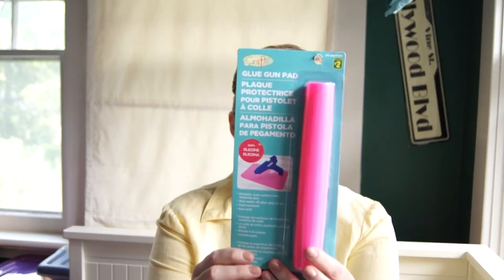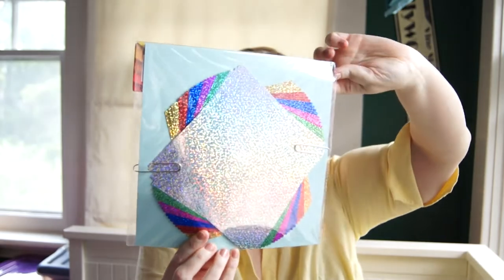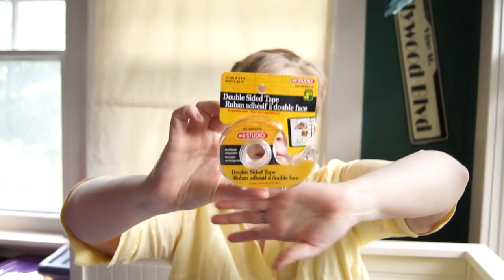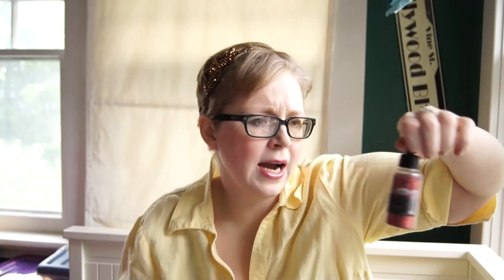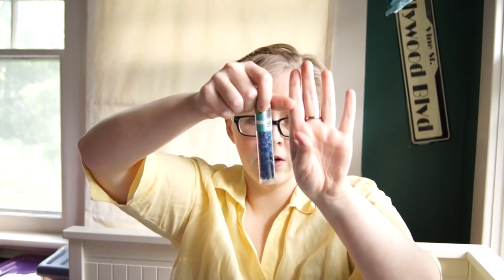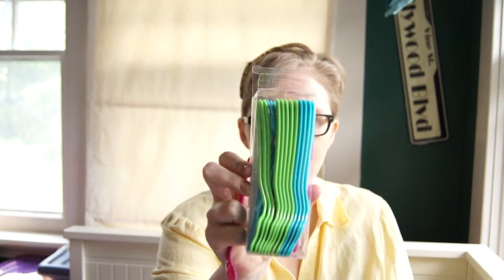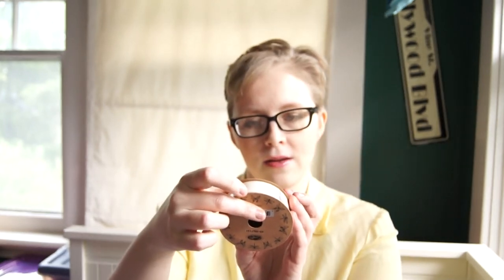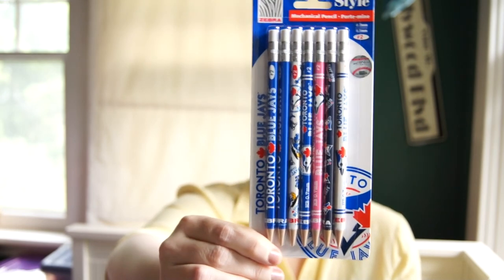Dollarama Haul!! Craft Supplies & More! || Annie Thyme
Hello!
I'm back this week with a big Dollarama haul! I found lots of craft supplies, some things for the kitchen, my health, and more!  I was pretty happy with what I managed to snag that day, the craft section was fully stocked (unusual) and I found lots of items to pick up (not too common for me!).  I hope everyone is having a good week so far, and a great weekend! xx

My etsy shop is back up for the season! Outdoor weather sets, baby sweaters and blankets up so far, there should be more as soon as I can stand long enough to take some more pictures :)
My ETSY store

Come and find me other places on the internet!

Last time I was away or a while I made this video when coming back, much about my health is still the same

Lots more videos, everything from movies and tv, to crafts, to chat about movie and TV while I chat.

My name is Annie, and I love to chat! Especially about movies and tv shows.  I do the odd crafting video (usually to do with crocheting), but would love to talk to you about anything you want to chat about in the comment section.